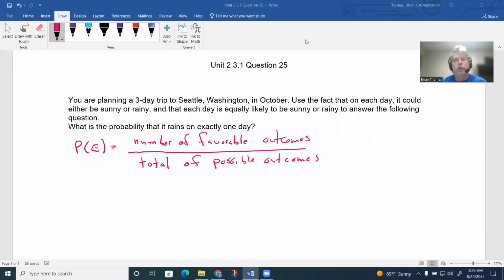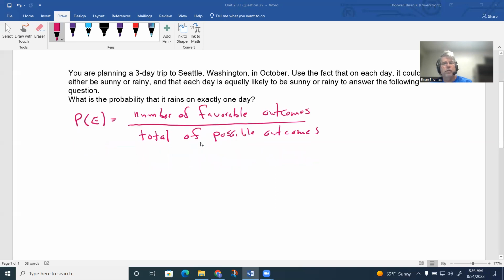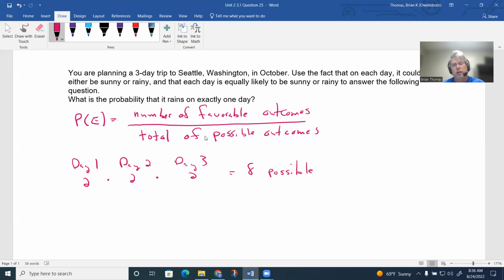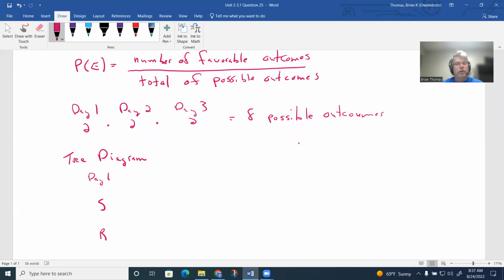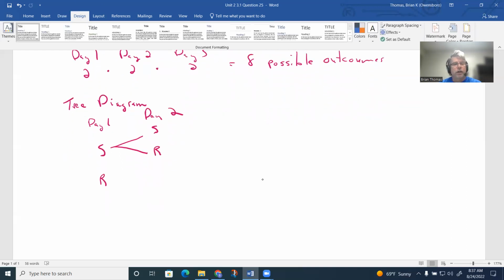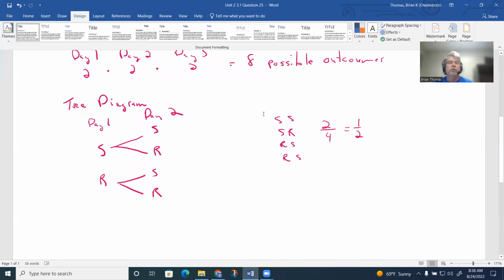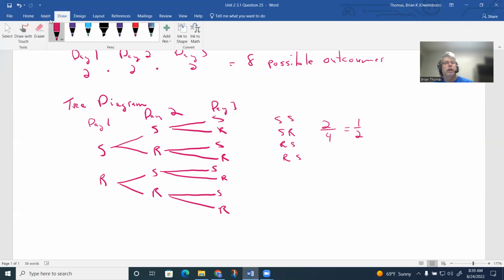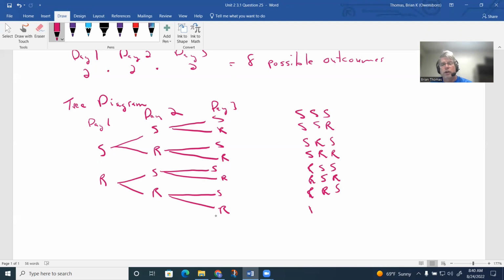Unit 2 3.1 Question 25 Rainy Day